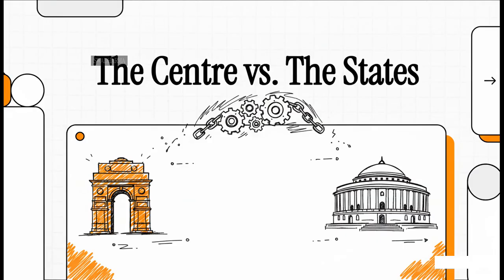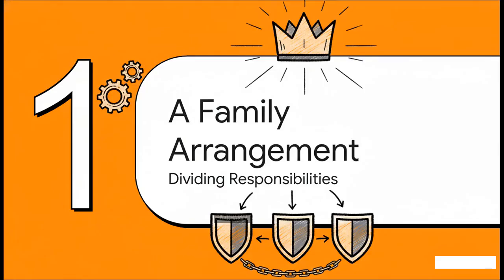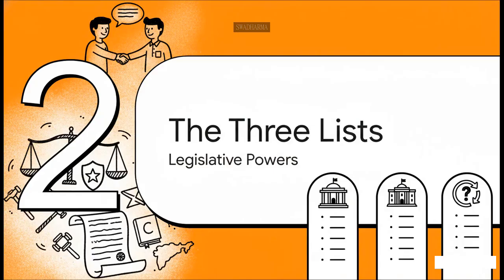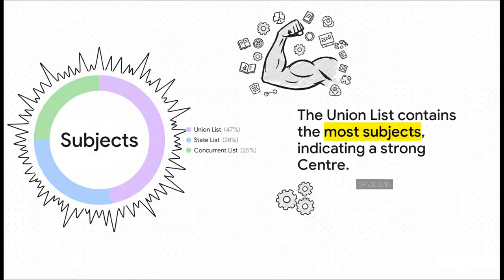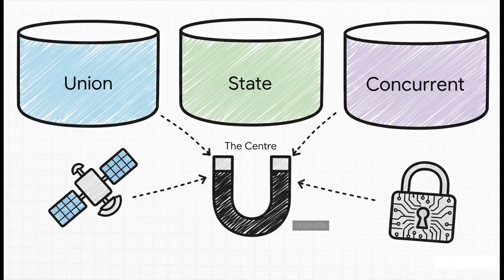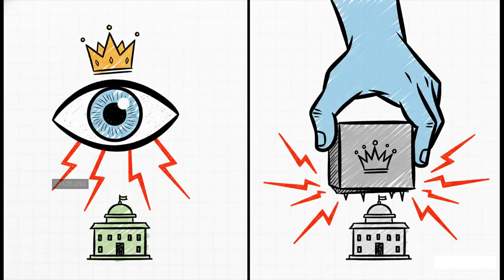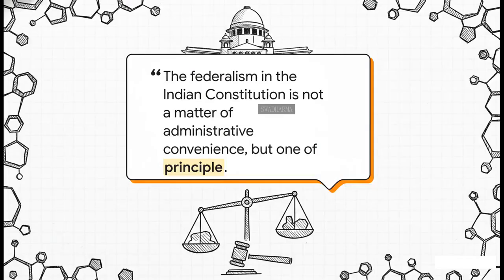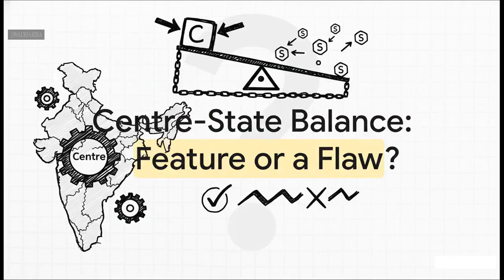Centre-State Relations | M. Laxmikanth Simplified | Indian Polity | UPSC, APPSC, TSPSC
In this video, we explore the complex yet critical topic of Centre-State Relations in the Indian Constitution. Understanding the federal structure is crucial for Indian Polity. We simplify the legislative, administrative, and financial relations based on M. Laxmikanth, making it easy for UPSC, APPSC, TSPSC, and other competitive exam aspirants.

📌 Key Topics Covered:

Legislative Relations (Articles 245-255): Territorial extent, Distribution of legislative subjects (Union, State, & Concurrent Lists).

Administrative Relations (Articles 256-263): Obligations of States and the Centre, All-India Services.

Financial Relations (Articles 268-293): Allocation of taxing powers, Grants-in-Aid, GST Council.

Tension Areas & Commissions: Sarkaria Commission (1983) and Punchhi Commission (2007) recommendations.

Emergency Provisions: How relations change during National, State, and Financial Emergencies.

🎯 Useful For:

UPSC Civil Services (Prelims & Mains)

APPSC Group 1 & Group 2

TSPSC Group 1, Group 2 & Group 3

SSC CGL, NDA, CDS